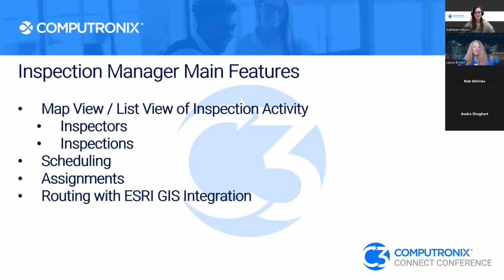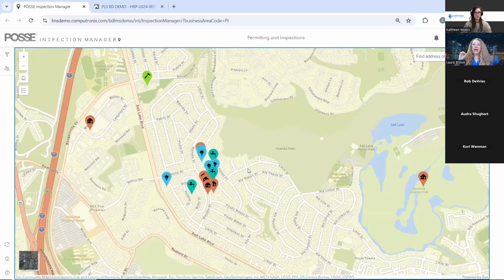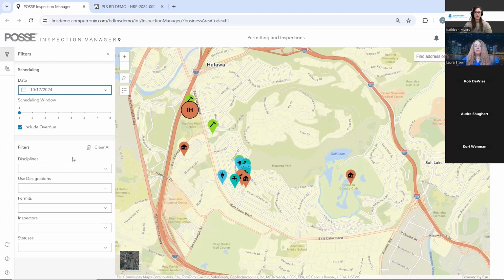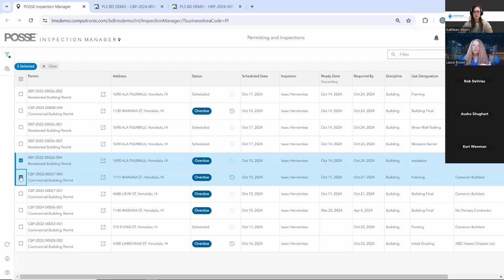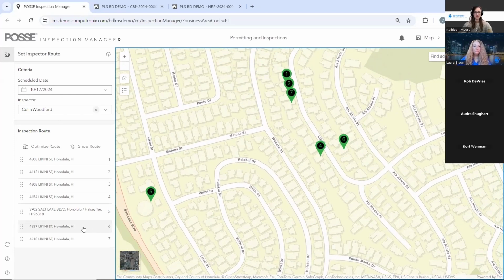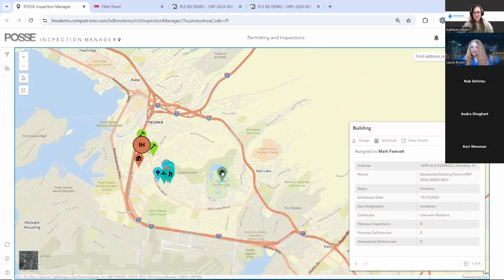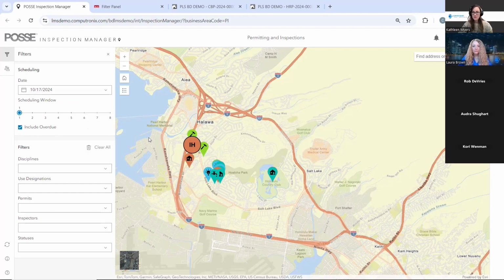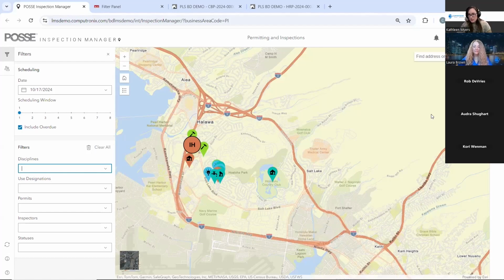C3 Breakout Session - POSSE Inspection Manager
In this demonstration of the all new POSSE Inspection Manager, you'll see how inspectors can be more efficiently managed in the field within a dynamic map interface that color codes your inspection activities by personnel, inspection type, location, and more!